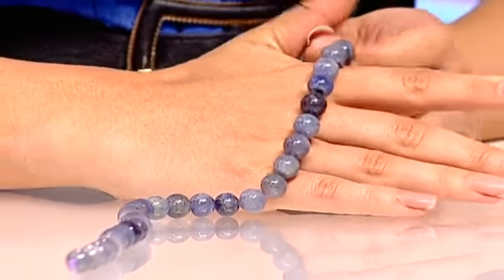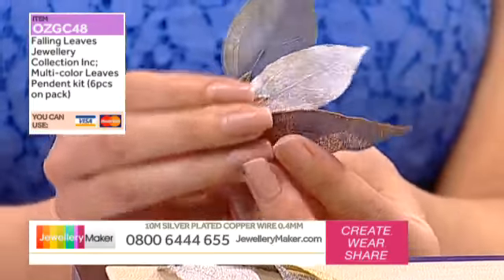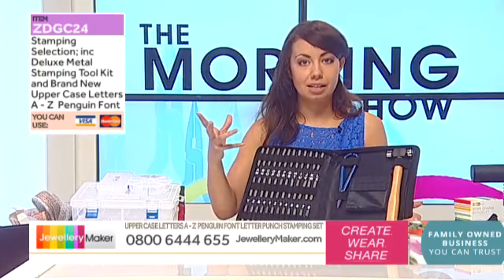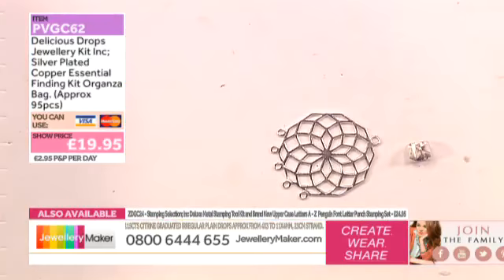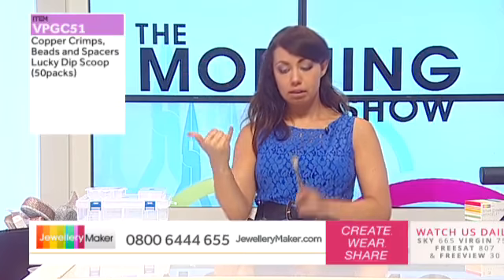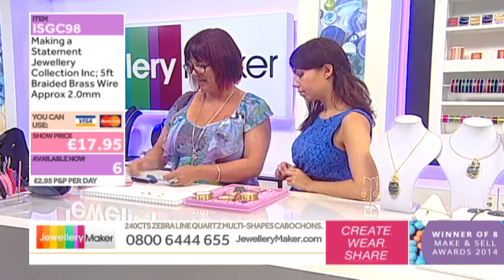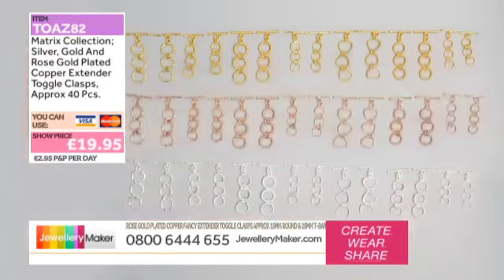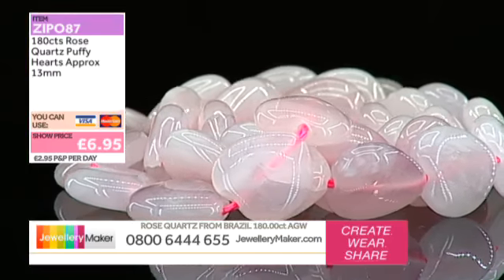Stamping Show - JewelleryMaker LIVE (am) 14/06/2015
Stamping Show - JewelleryMaker LIVE (am) 14/06/2015. Please note, this is a recording of a live program. Items may be sold out. Please call JewelleryMaker customer service for more information - 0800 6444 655.

Presenter: Becky Redican
Guest Designer: Debbie Kershaw

Join Becky and designer Debbie as they bring you another fun packed show on jewellerymaker.com. We have the usual kits, bundles and new strands as well as your chance to watch live demonstrations to improve your designs. Our bundles include findings, wire, tools, pearls and Amethyst. Our new strands are Tanzanite and Vesuvianite.